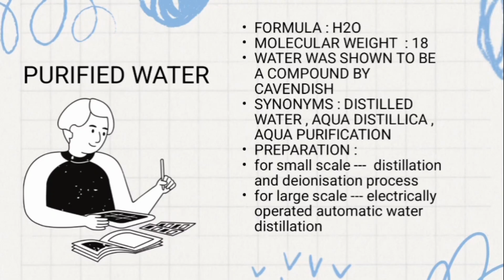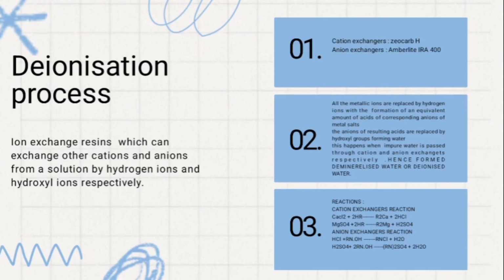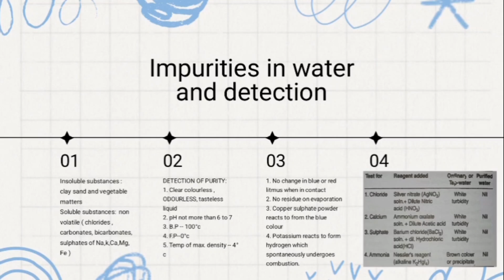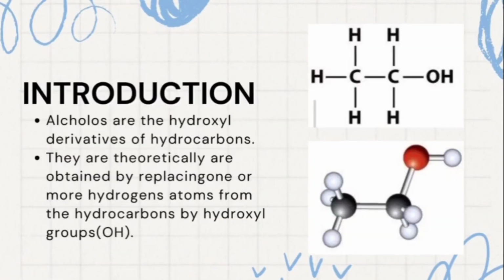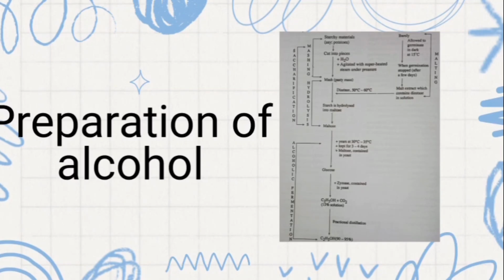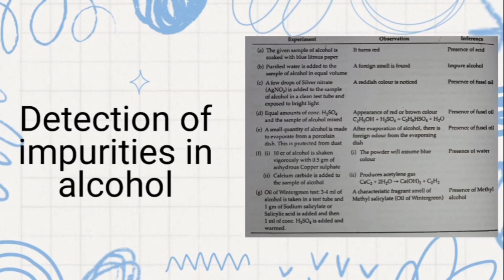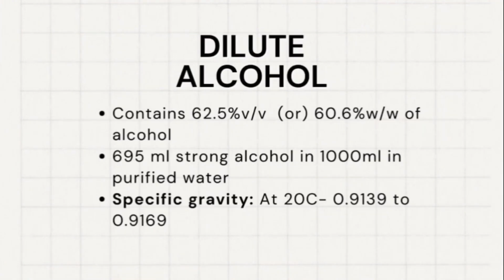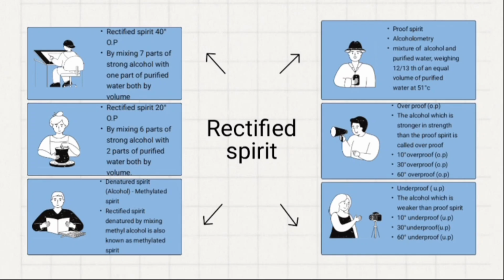LIQUID VEHICLES| Homoeopathic Pharmacy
Welcome everyone
This is summary about LIQUID VEHICLES in Homoeopathic Pharmacy

From
 DR.ARGHMC Rajamahendravaram